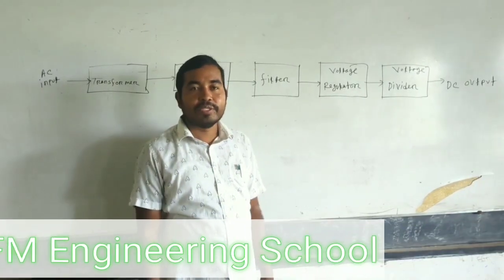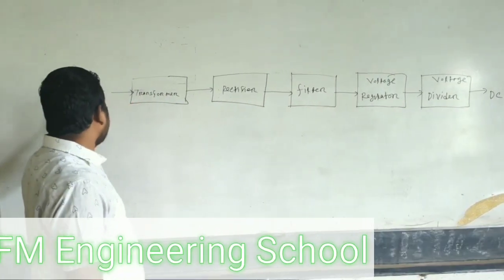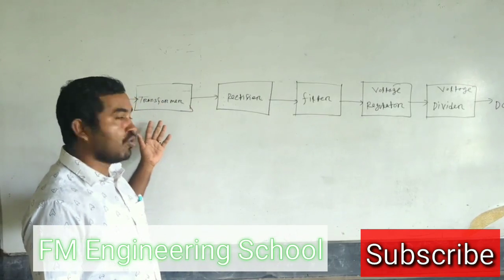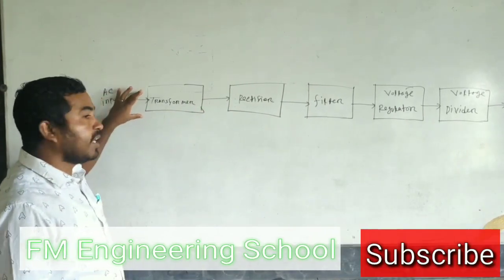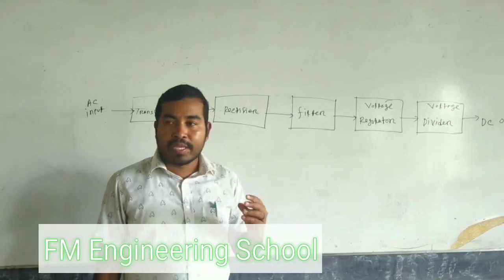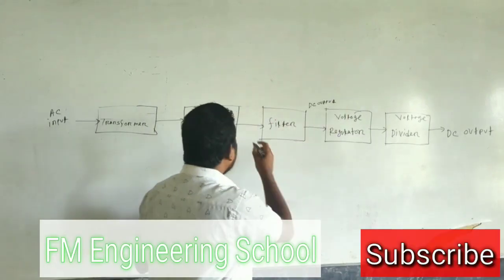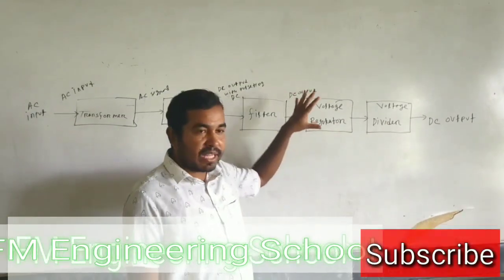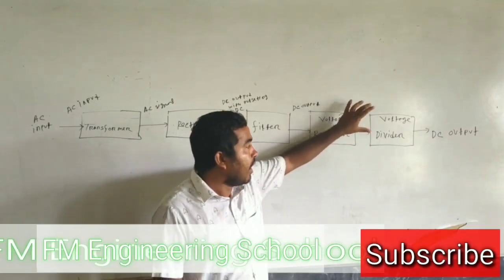রেগুলেটেড ডিসি পাওয়ার সাপ্লাই এর ব্লক ডায়াগ্রাম||Regulated DC Power Supply||বেসিক ইলেকট্রনিক্স